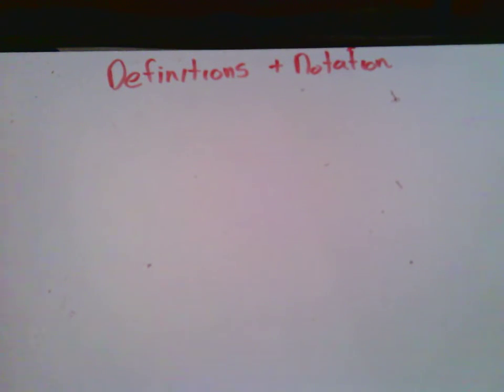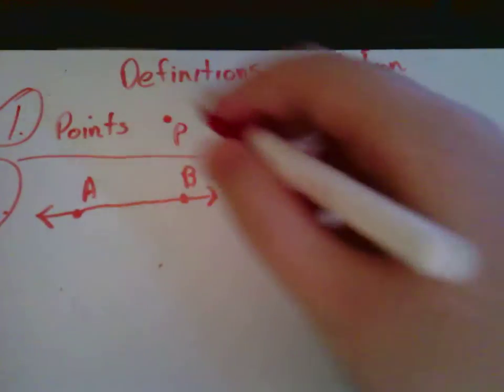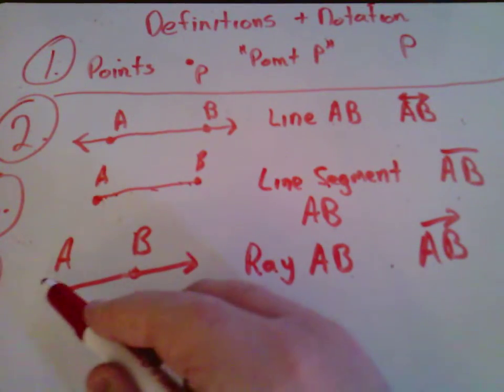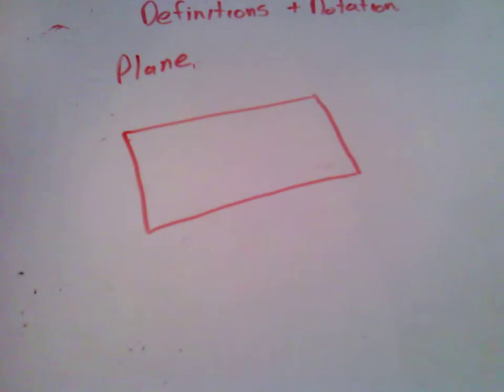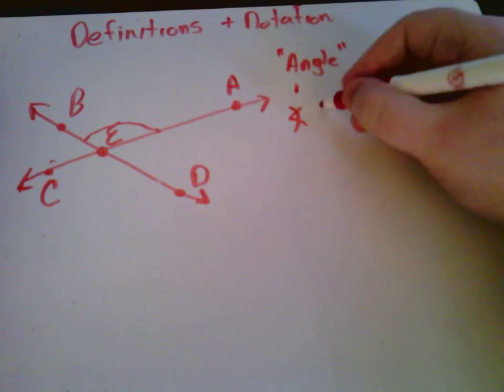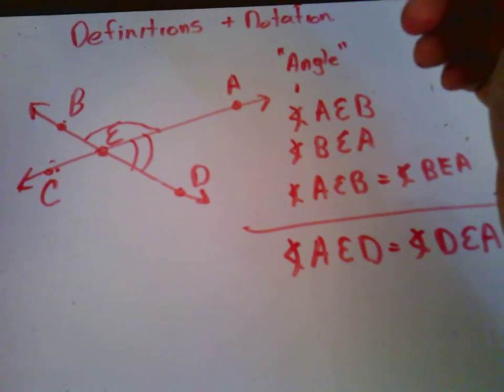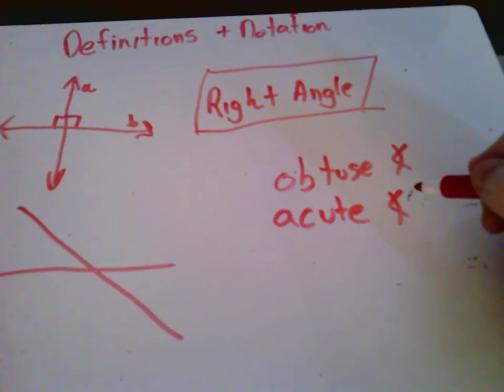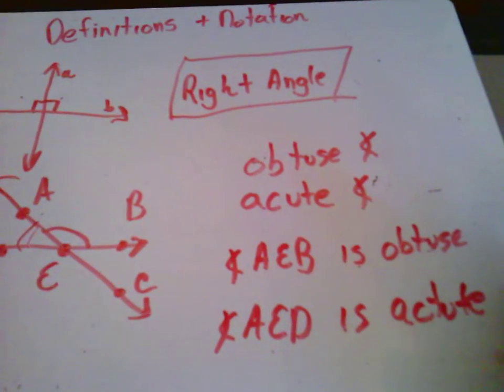2. Definitions and Notation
A review of the definitions and notation used in Geometry.